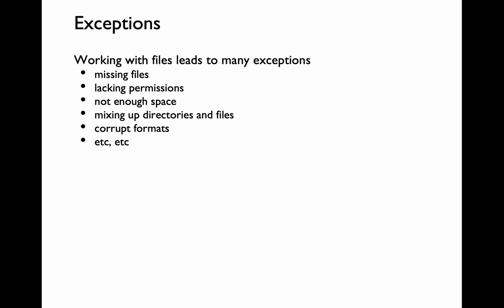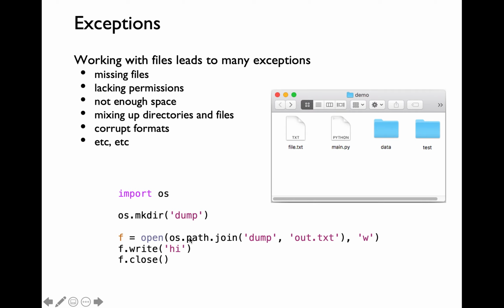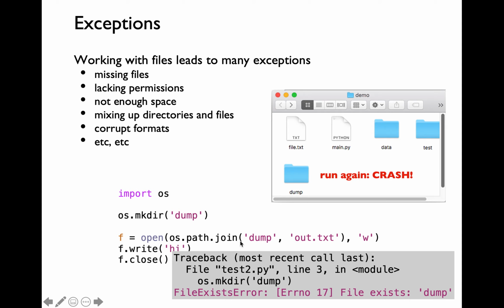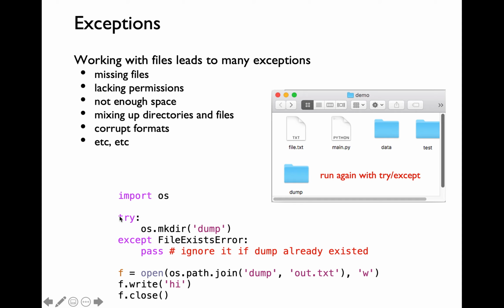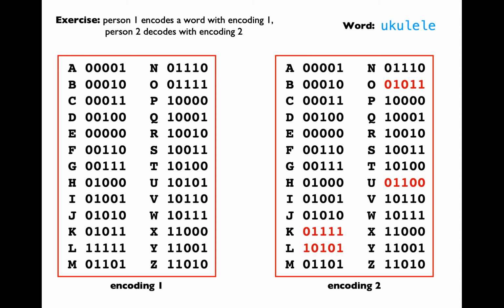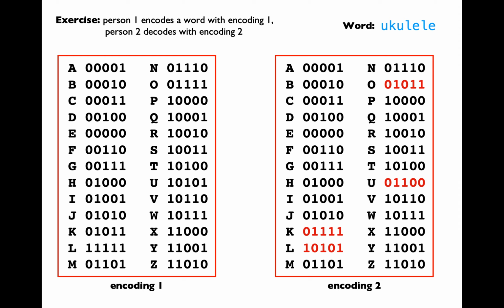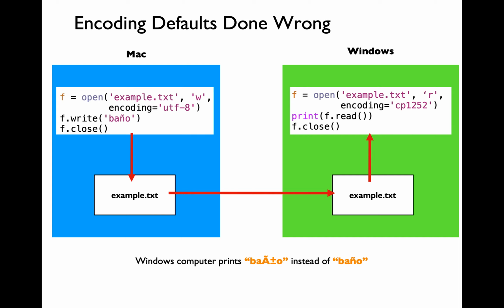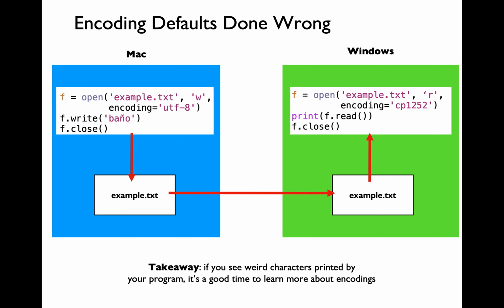[CS 220 / CS319 Fall 2020] LEC 26 Video 3: File exceptions and encoding